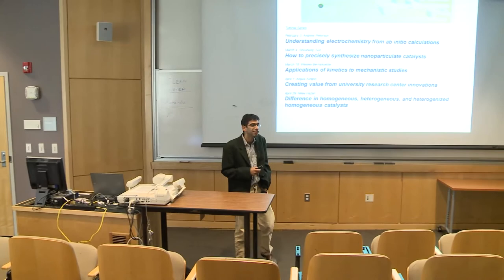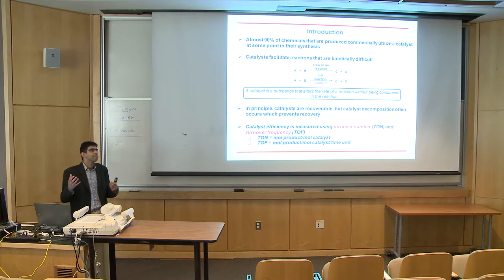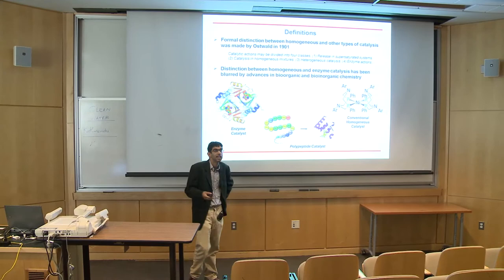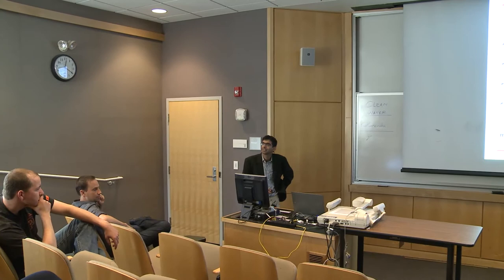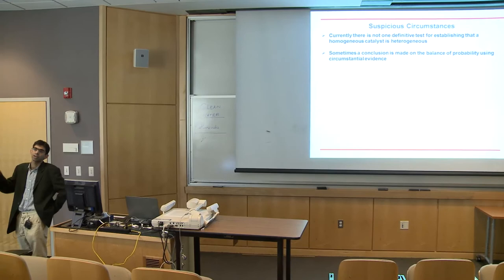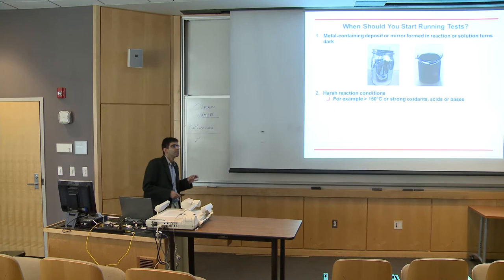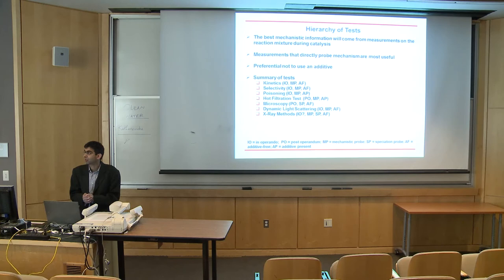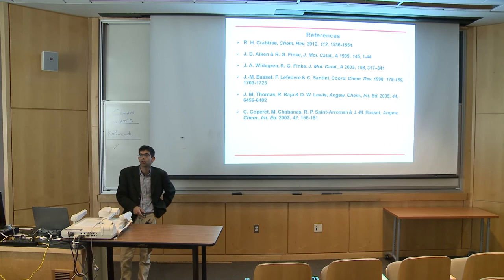Lecture Series: Nilay Hazari - Center for the Capture and Conversion of CO2